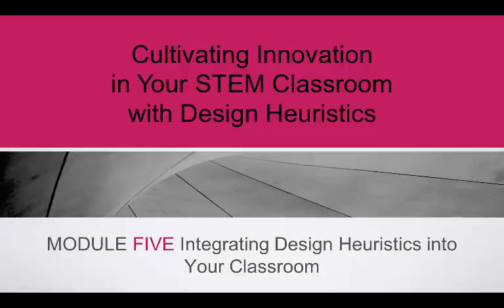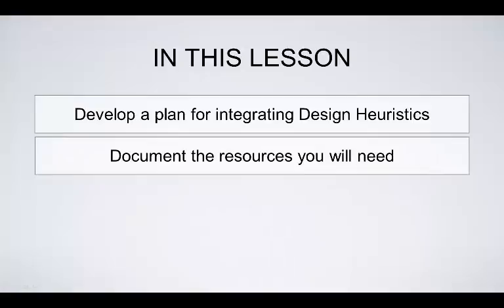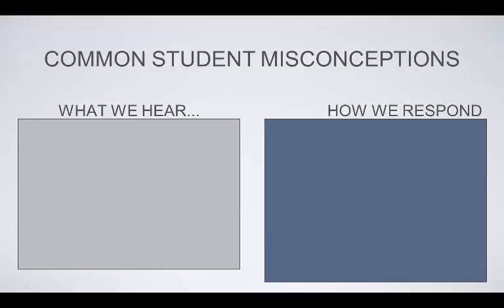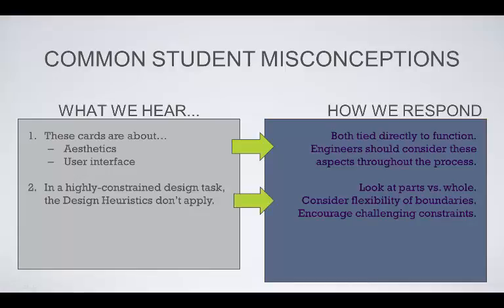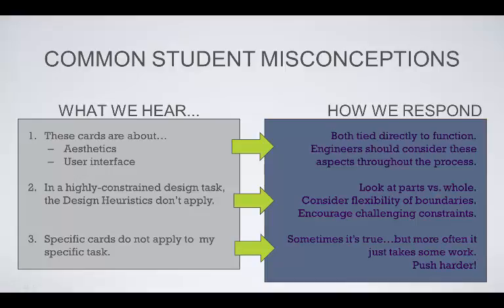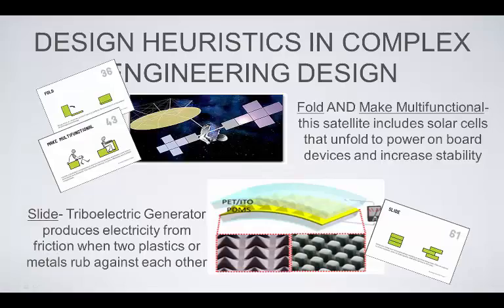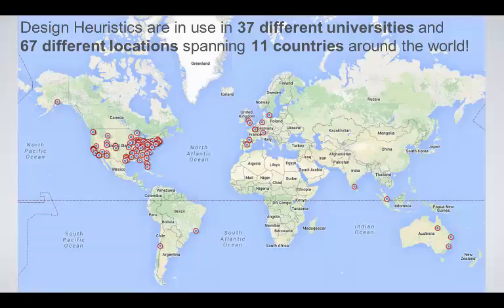C2GEN_5_Intro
In this lesson, we focus on helping you think through your own implementation and providing additional resources for integrating Design Heuristics into your courses.